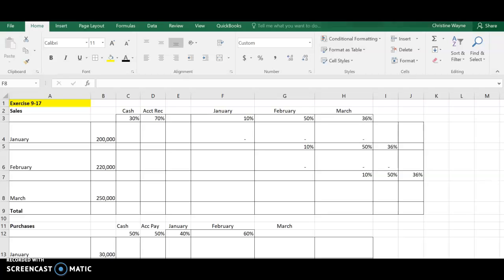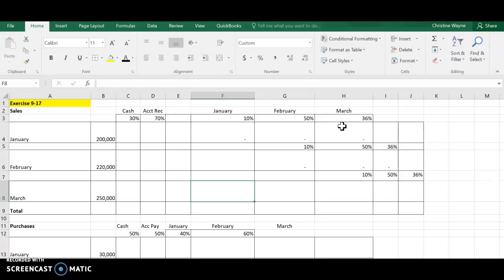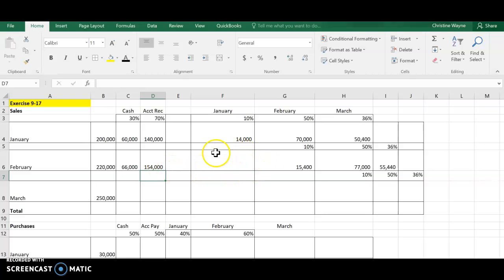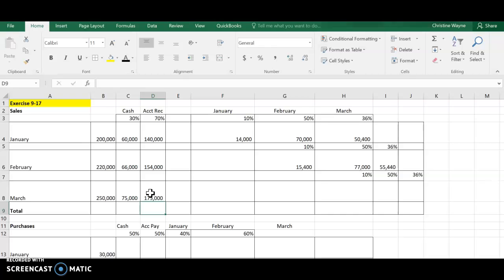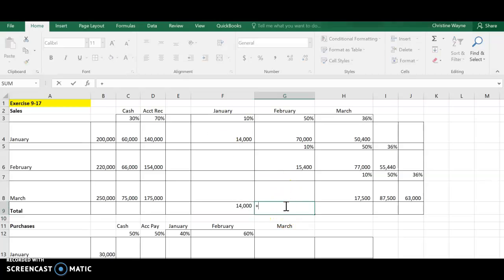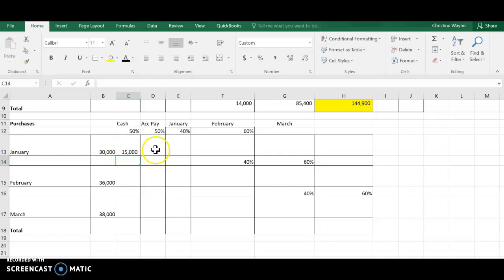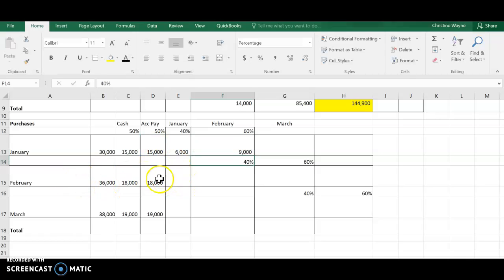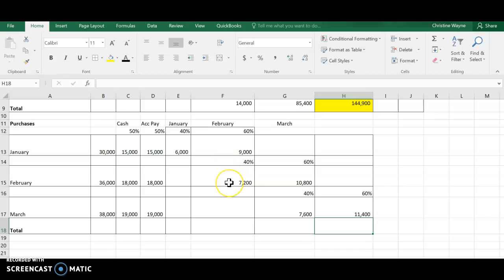ACC 102 Ex 9 17